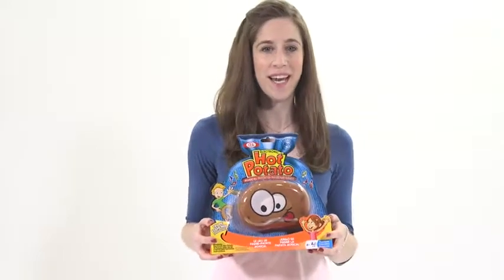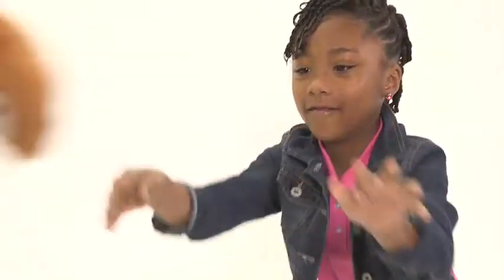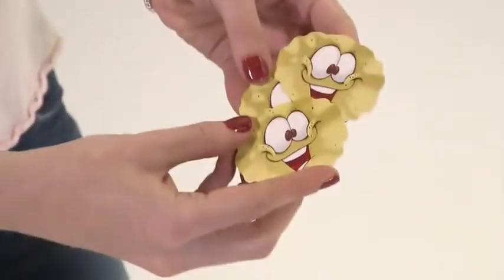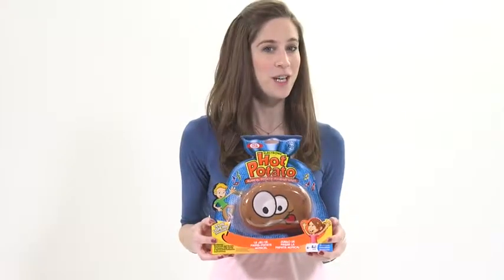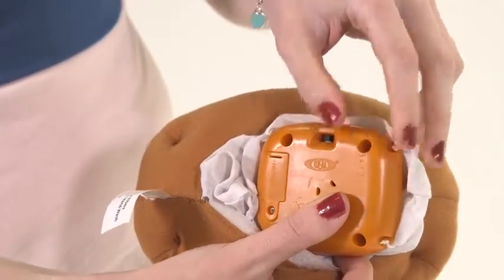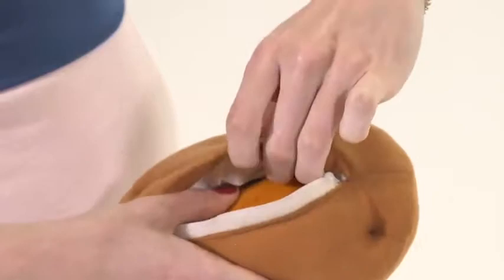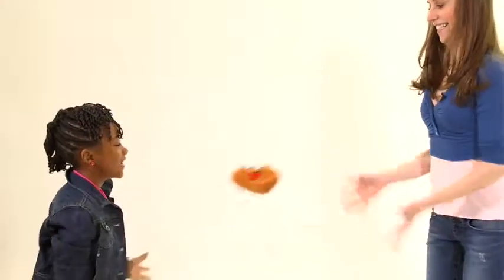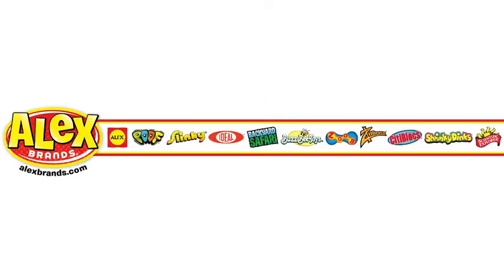Ideal Hot Potato Electronic Musical Passing Game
More Great Products By Ideal
Wild, frantic, laugh out loud, electronic musical tater-tossing good time that can be played by the whole family
Begin the music and pass the potato, but don't get caught holding the spud when the music stops
Designed for 2-6-players
Includes an electronic plush potato stuffed with foam, 13 potato chip cards, 3 AG13/LR44 batteries and instruction
Recommended for children 4 years of age and older